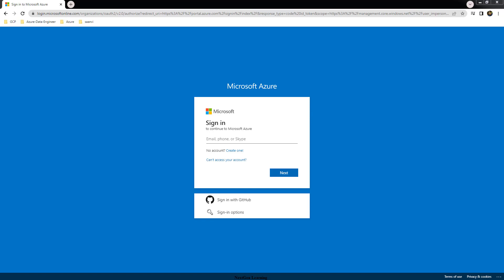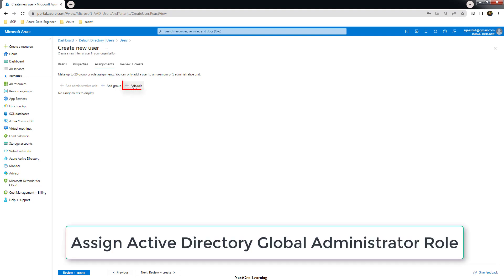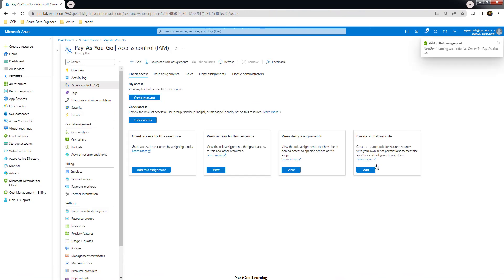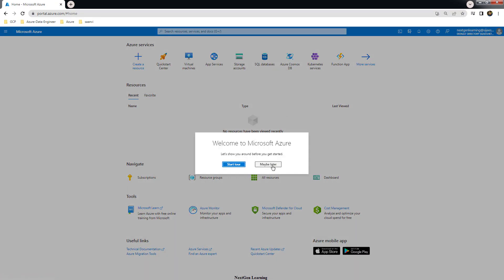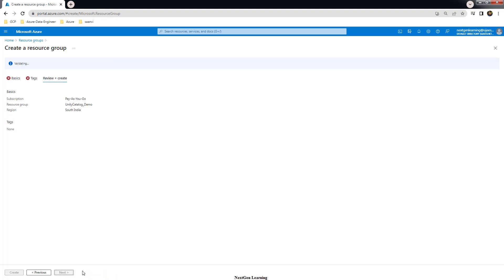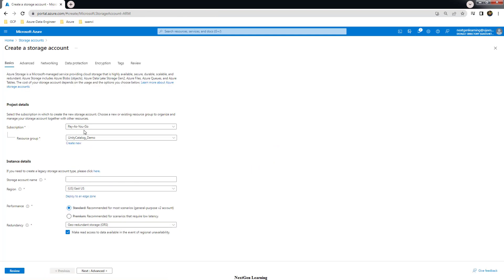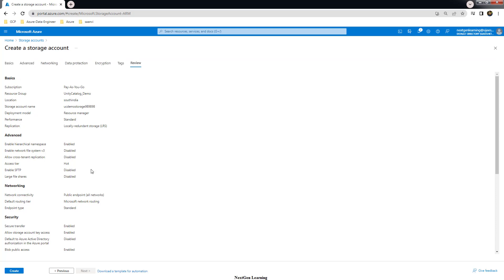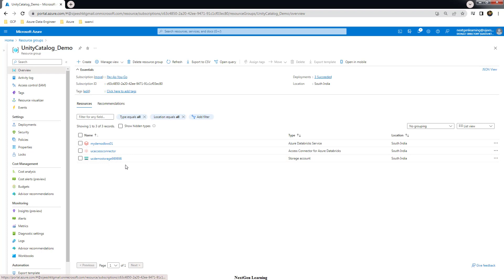02-Unity Catalog Configuration - Prerequisites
This video will explain the prerequisites that we need to for setting up unity catalog metastore.

More Videos on Unity Catalog

Unity Catalog
Azure Databricks
Azure Databricks Unity Catalog Configuration prerequisites
Unity Catalog Metastore configuration prerequisites